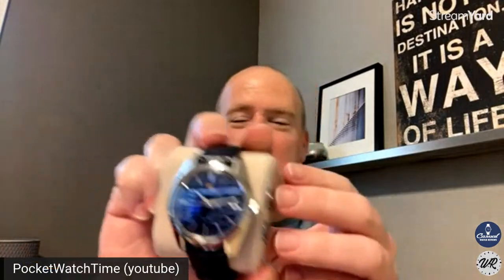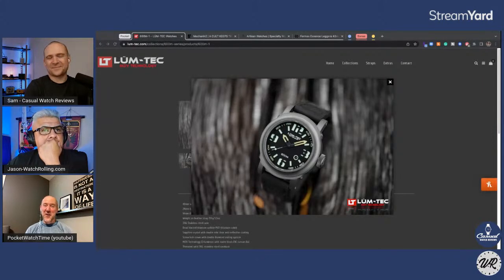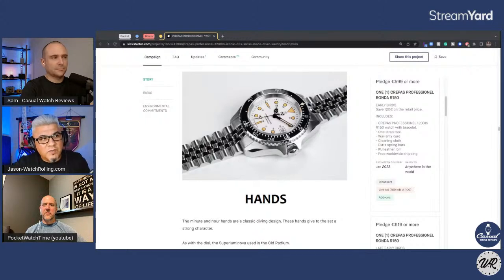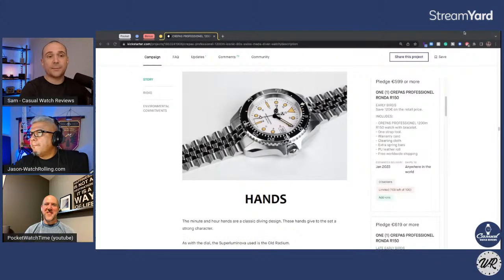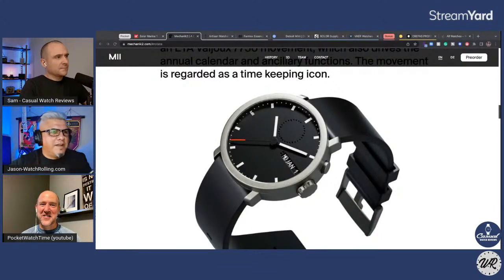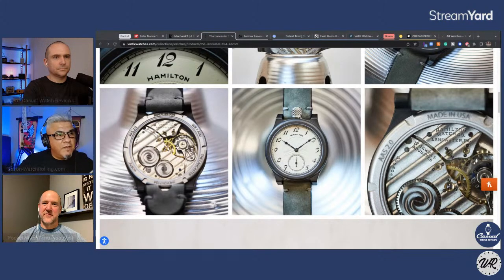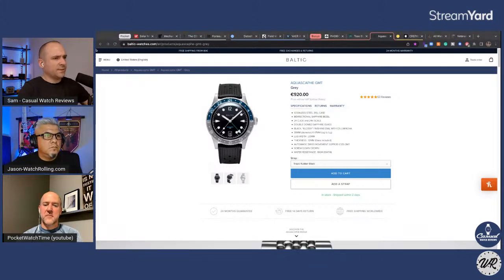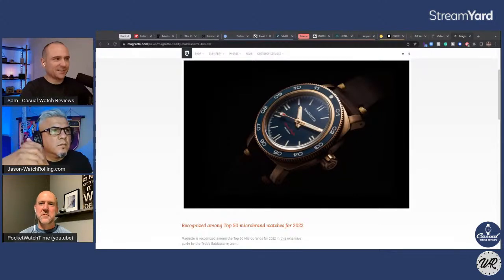Microbrand Madness - What Watches to Look Out For In 2022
Microbrand are still a popular part of watch collecting, join us as we discuss the microbrands we have our eye on and answer your questions live!